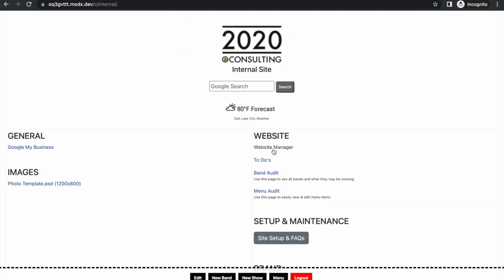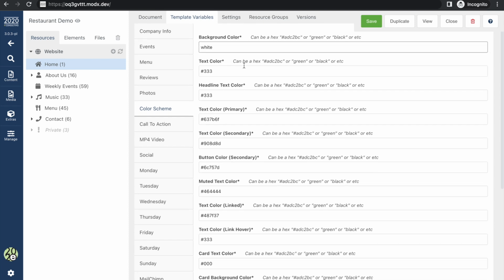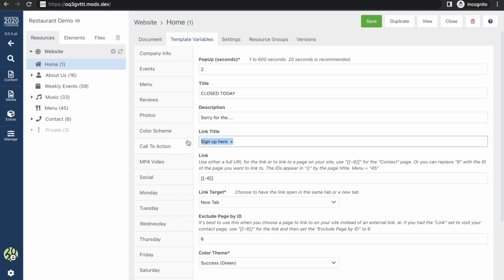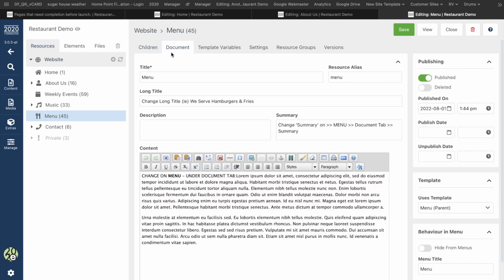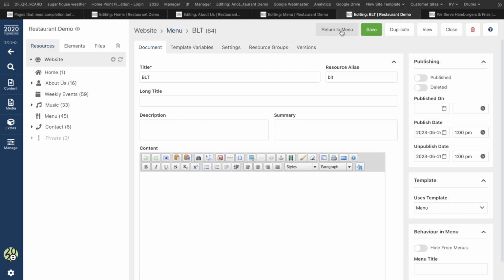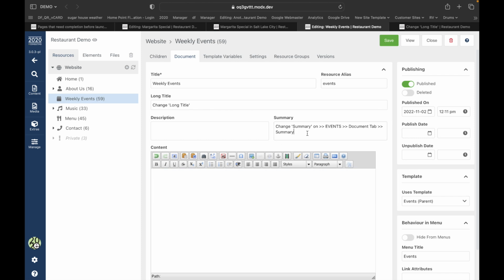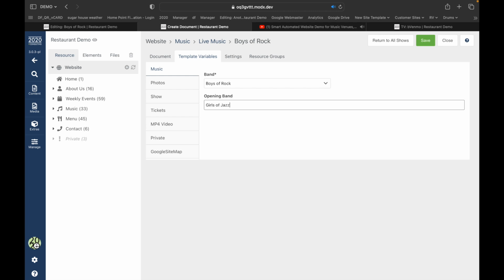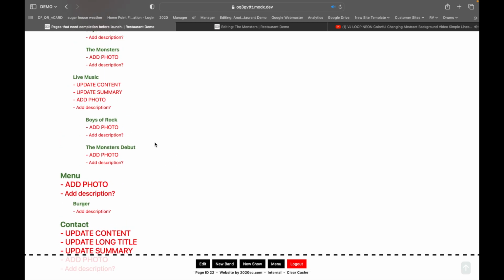Setting up Your Smart Automated Website by 2020 eConsulting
Smart Automated Website Step by Step Setup - Version v3.03-pl_1.3

▬ CHAPTERS  ▬▬▬▬▬▬▬▬▬▬

0:00 INTRO

0:06 YOUR INTERNAL PAGE
 - Access your internal page by adding "/in" to the end of your domain
 - Access to Website Manager
 - See your "To-Do" list
 - Menu Audit
 - Band Audit

0:48 WEBSITE MANAGER
 - Log in to make edits and additions to your website

1:05 COMPANY INFO
 - Accessible under "Home" page "Template Variables" tab
 - Add your address and phone number

1:21 UPDATING LOGO
 - Best to use a .png with a transparent background

1:56 UPDATING THE FAVICON
 - Best to use a .png file

2:15 EVENTS LAYOUT
 - Choose to show images or text for your events section

2:36 MENU LAYOUT

4:01 BAD REVIEW CATCHER
 - Divert bad reviews to the manager via a text message

5:40 ADDING PHOTOS
 - Best to use a .jpg/.jpeg files

6:05 COLOR SCHEME
 - Change the color of the background, text, buttons and more (advanced)

7:09 CALLS TO ACTION
 - Control the 2 main buttons on your home page

7:46 ABOUT US SECTION
 - Choose to highlight news, reviews or additional calls to action

8:43 EVENTS & MUSIC HIDE/UNHIDE
 - If your business does not have music, events or specials, you can hide these sections and navigations on your site

9:19 ADDING VIDEOS
 - Upload a background video (.mp4)
 - Choose to show or hide controls
 - Add a short preview video for iMessage

10:39 ADD SOCIAL MEDIA LINKS
 - Add your Google Business Profile and social links here

11:04 SETTING BUSINESS HOURS
 - Easily set your hours for each day

11:58 ADDING MAILCHIMP
 - Build your email list for your manual or automated emails with MailChimp

12:38 POP-UP WINDOW
 - Choose when your popup window pops up
 - Edit the message and link
 - Choose the color

14:45 GOOGLE ANALYTICS
 - Track your website visitors and marketing campaigns with Google Analytics

15:11 GOOGLE SITEMAP
 - Speak directly with Google Search Console by letting Google/Bing know which pages are most important and how often they update (advanced)

15:53 PAGE TITLE & HEAD INSERT
 - Add additional meta codes & scripts in the head of your website (advanced)

17:13 TO DO LIST
 - Easily monitor the progress of the setup or maintenance of your website

19:05 BUILDING THE MENU PAGE
 - Add the basic info for your menu page such as the general image, title, description and content

20:28 NEW MENU ITEM
 - The ins & outs of adding each menu item

24:28 HIDING / SCHEDULING MENU ITEMS
 - Schedule seasonal, daily or weekly menu items to appear or hide

25:59 ADDING EVENTS / SPECIALS
 - Add one time or weekly events and specials

26:51 EVENTS LAYOUT

27:57 ADD A ONE-TIME EVENT
 - The basics of setting up a one time event

31:13 SETUP EVENT PAGE
 - Add the basic info for your event page such as the general image, title, description and content

32:58 SETUP ABOUT PAGE
 - Add the info for your about page such as the general image, additional images, title, description and the story behind your business

34:04 ADDING BANDS & SHOWS
 - What you need to know to get your band and live music section setup

34:17 ADD A BAND
 - Add band name, photo, info & genre
 - Add an mp4 video of the band
 - Add a YouTube video ID

37:26 ADD A SHOW
 - Name the show (usually band name)
 - Set the date and time of the show via "Published On"
 - Choose band from drop down list (alphabetical)
 - Type the opening band/s if applicable
 - Add an event poster
 - Set the event length
 - Add a Facebook event link
 - Add event cost
 - Add tickets link
 - Preview to double check your work

42:57 BAND AUDIT
 - Shows all of the bands that you added
 - Highlights possible errors
 - Suggests improvements to support the band better

43:41 MENU AUDIT
 - View all of your menu items and easily make edits

▬ NEED ADDITIONAL SUPPORT  ▬▬▬▬▬▬▬▬▬▬

▬ VIDEO CREDITS  ▬▬▬▬▬▬▬▬▬▬